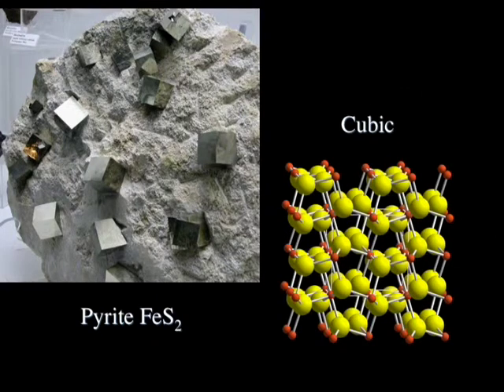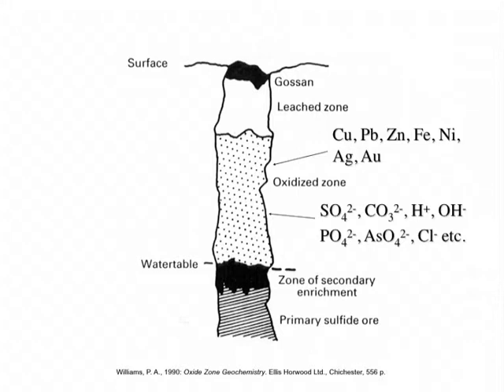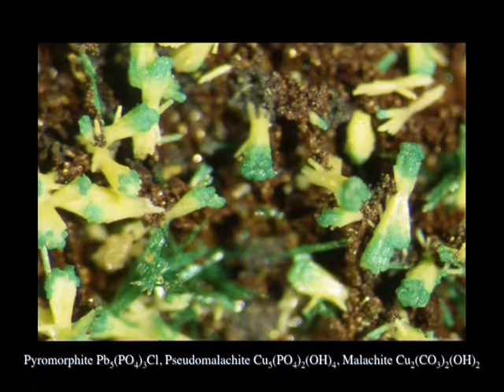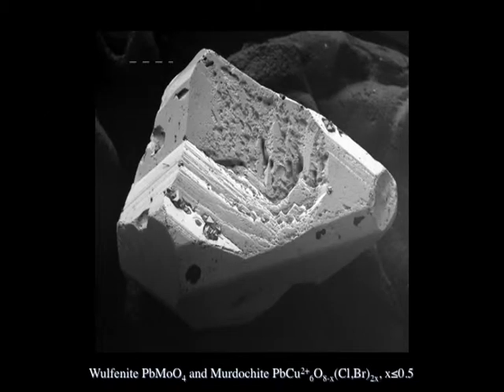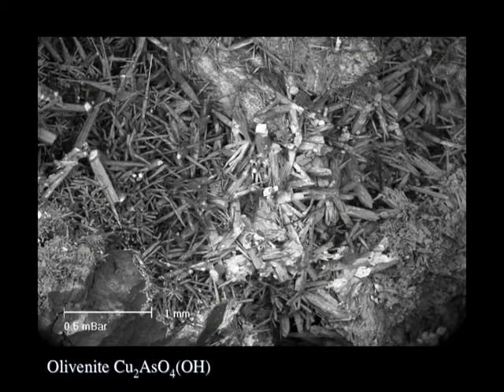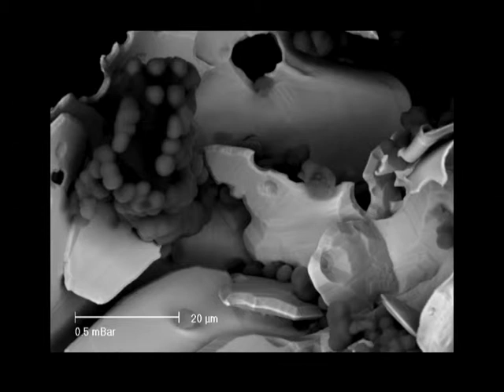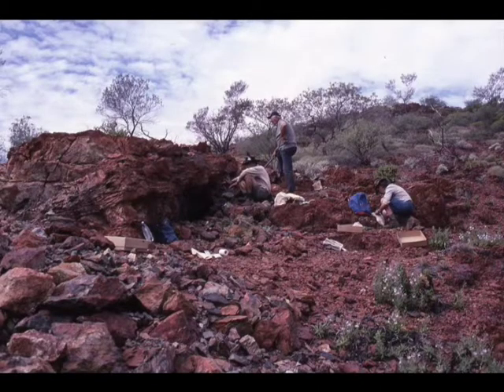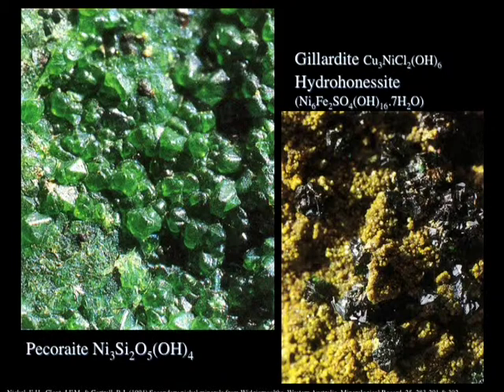Colours of the Earth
Dr Peter Downes, Curator of Minerals and Meteorites, Earth & Planetary Sciences
Presented as part of the In the Wild West Lecture Series in 2012.

The interaction of the atmosphere and ground waters with mineral deposits over time has produced an exotic array of colourful minerals. Come on a tour through some hotspots for mineral diversity that have been revealed through mining in Western Australia.